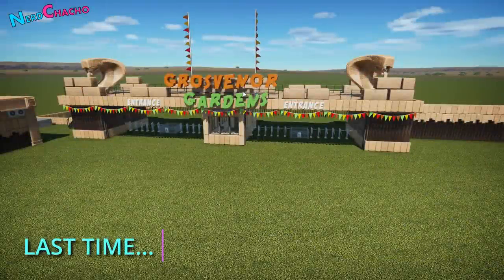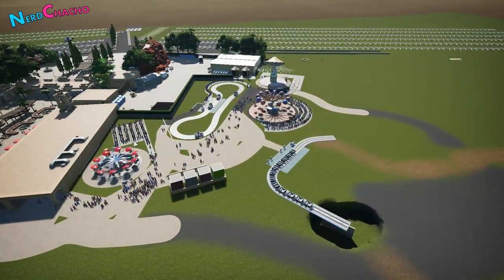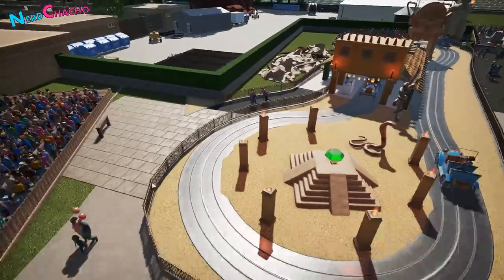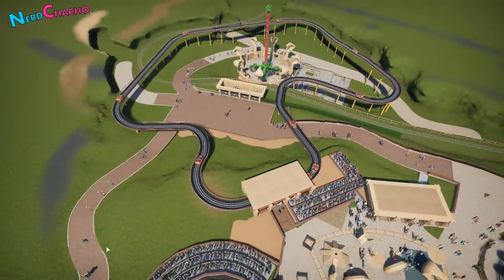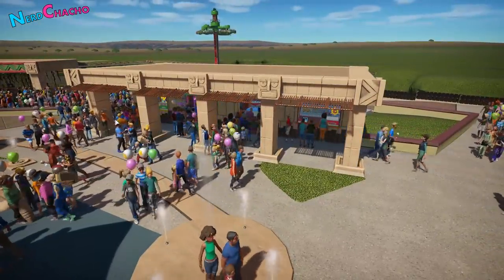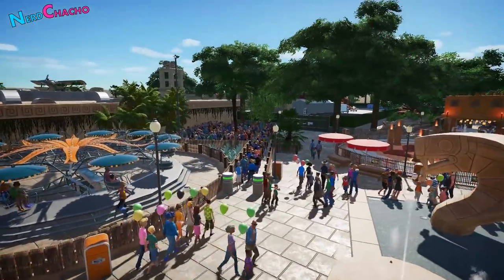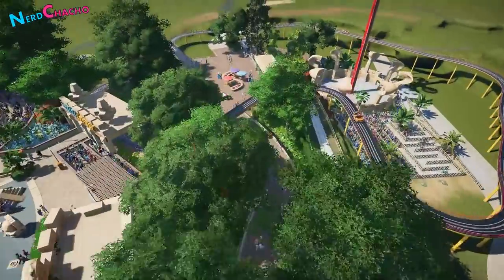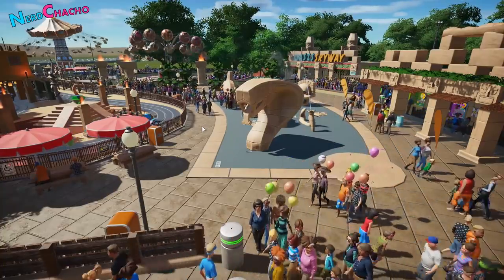FIRST RIDES! - Realistic Planet Coaster Park Series - #2 - Grosvenor Gardens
Well, you love your realistic Planet Coaster parks, so let's do another one. Yes, SERIES 5!!! Welcome to Grosvenor Gardens: A completely legitimate par inspired by Gardaland in Italy, while still being a cross between Cedar Point, Thorpe Park, Dorney Park, Carowinds and Energylandia.

In the second episode we make a start on the attractions at the front of the park as we add a chairswing, balloon ride, star flier, car ride, magic kats and the Golden Eagle... And prepare the way for the first coaster in Episode 3!

Thank you so much for being an awesome community. It's £1 a month and you can dip in and out as you want. Thanks so much for signing up. I post exclusive updates to members only... Click the JOIN button for more.

00:00 - intro
00:31 - Beginnings Of A New Day
03:58 - It's All Downhill From Here
16:04 - Sigh. You Did It Again. I KNOW You Did. Naughty :D

Using realism I’ve learnt from my experience of working for a real-life theme park company and over 4000 hours of Planet Coaster play time. Using true-to-life principles, we walk through each stage of the build reasons why things are built in a certain way– as well as some top tips on how these were achieved too by pulling them apart for you to see.